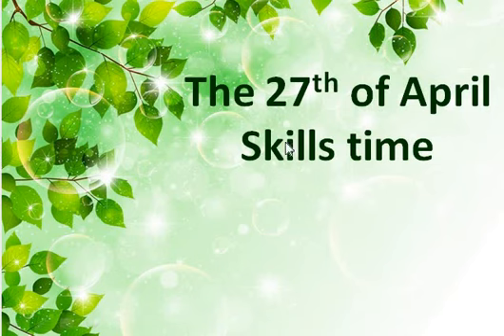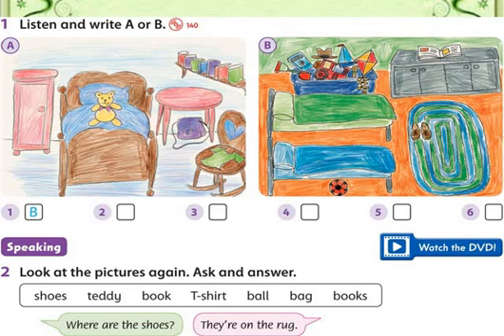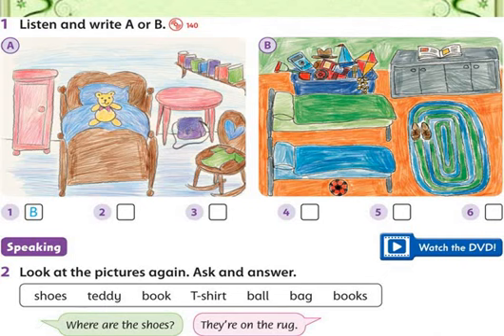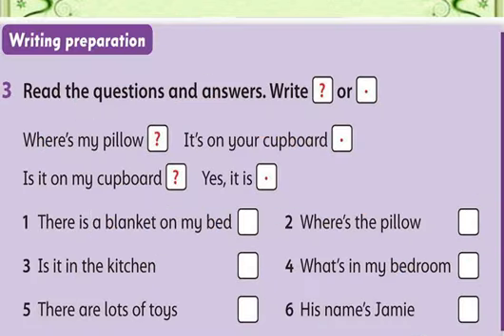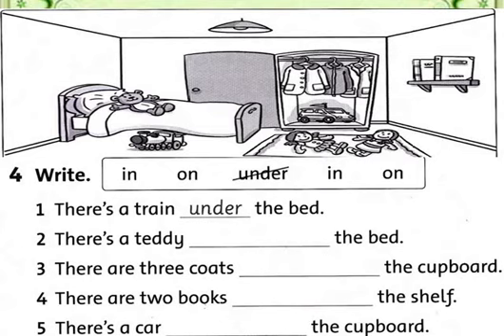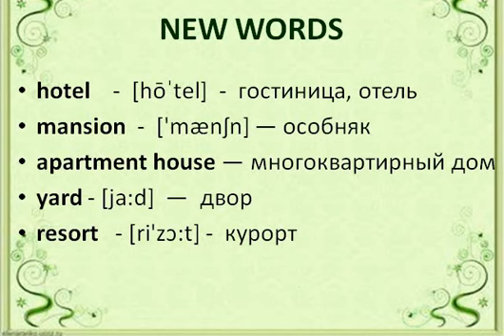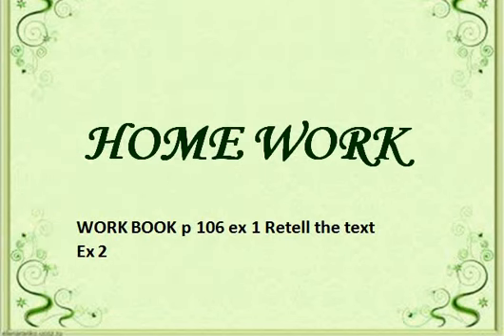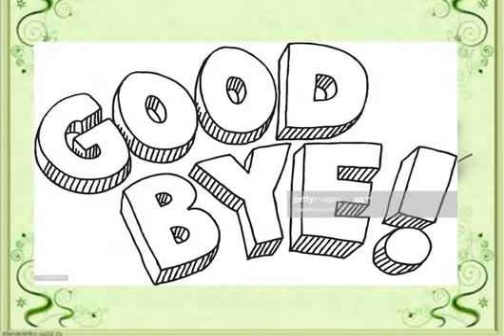Skills time/Listening. Grade 2